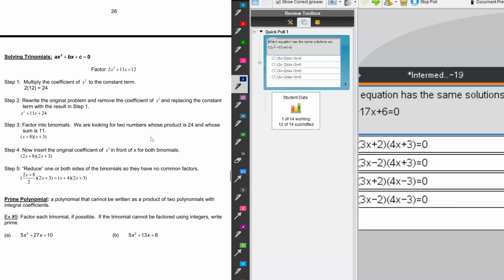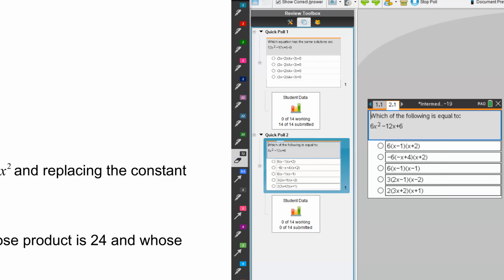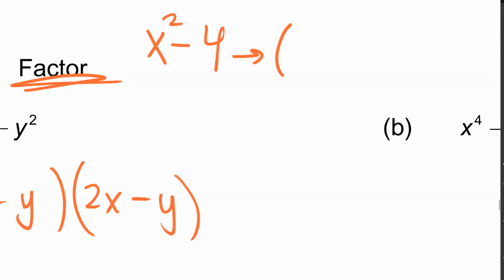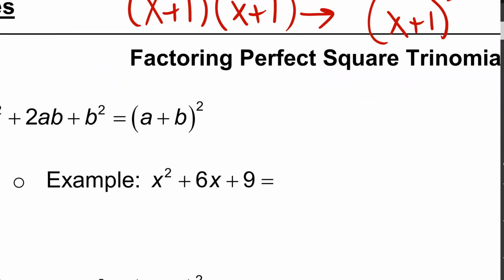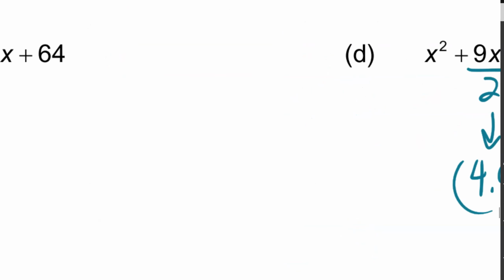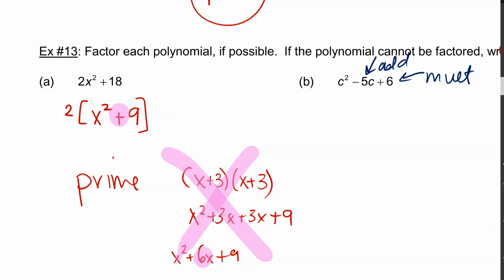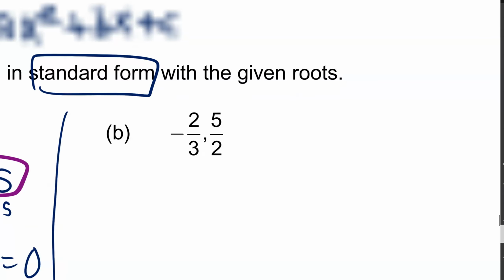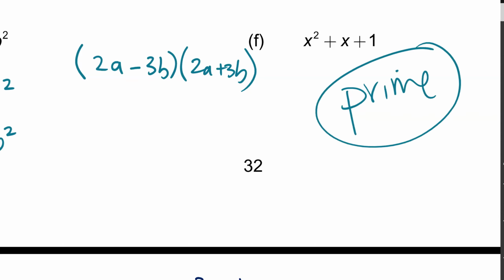4.3 pt 3 A period